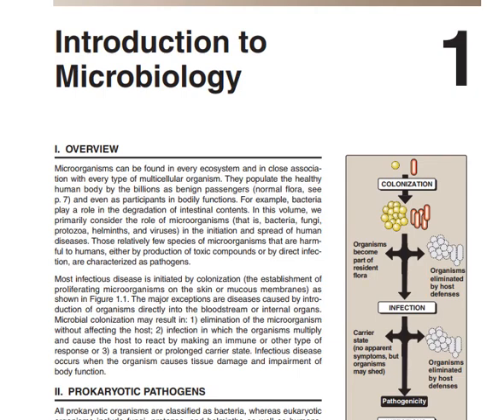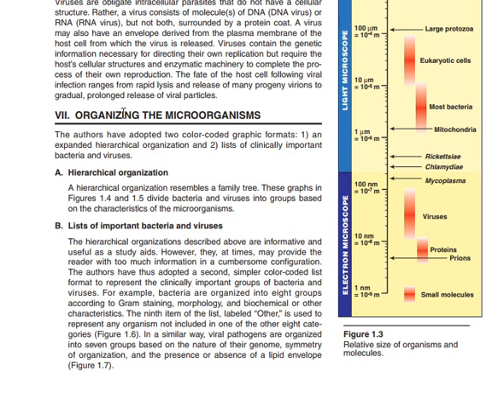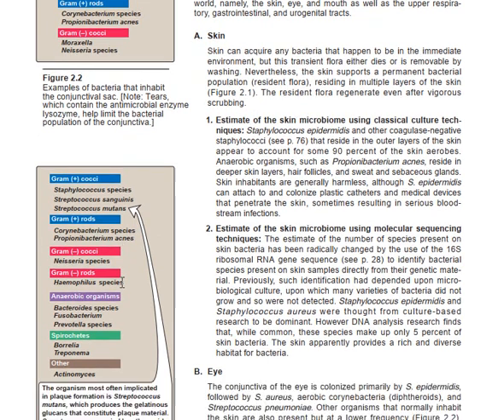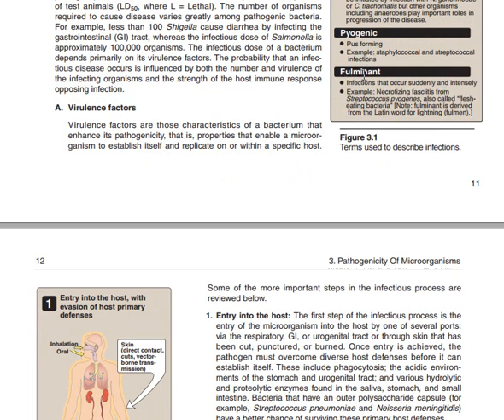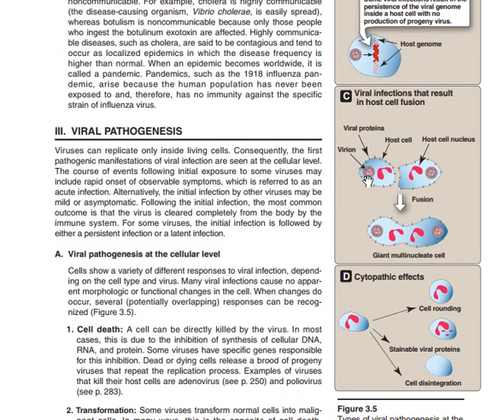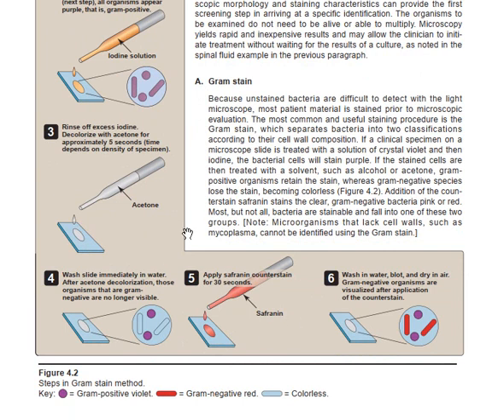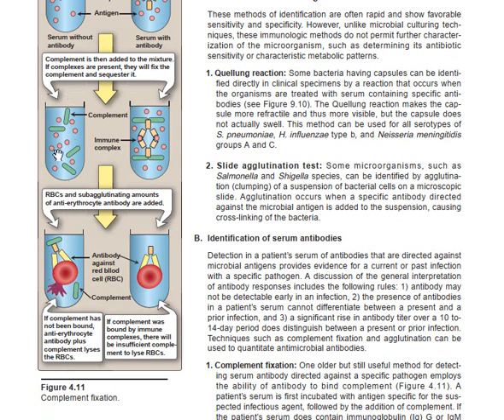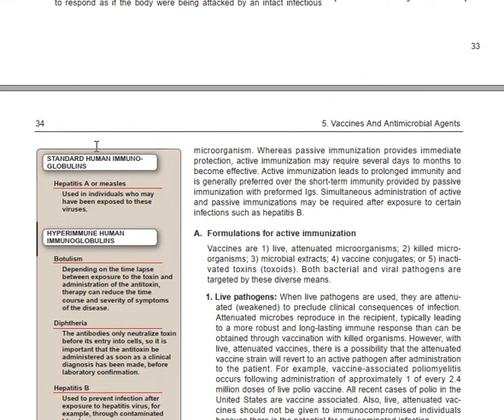Introduction to microbiology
This is the introduction to microbiology tutorial presented by the SchrDbb: Dassi Bopda Blondel Christian with reference Lippincott's illustrated revie of microbiology by Cynthia Cornilesson et al.